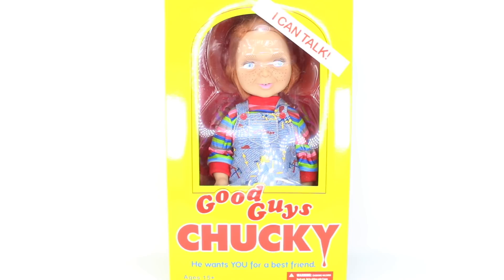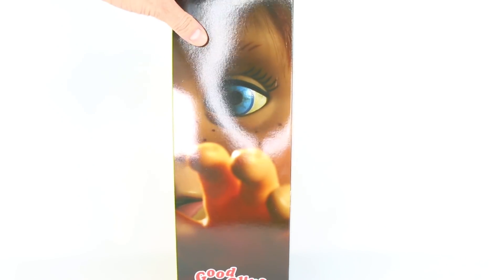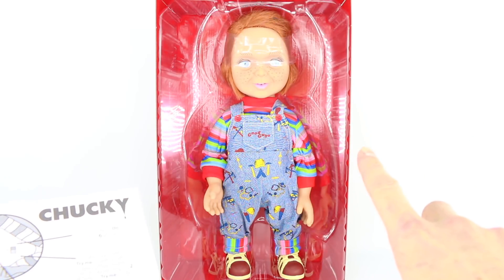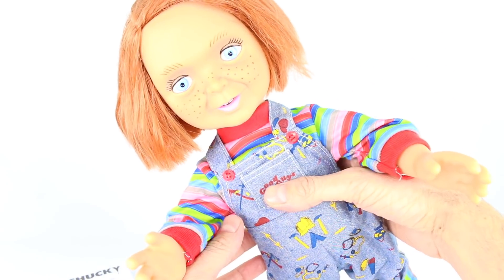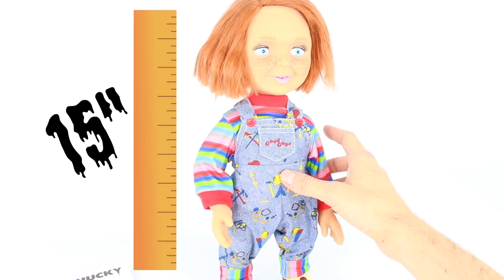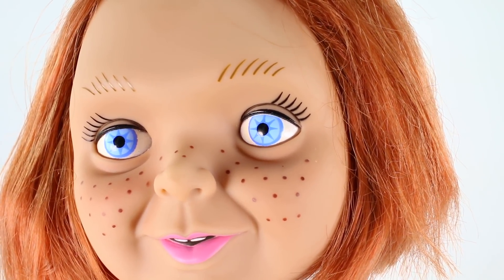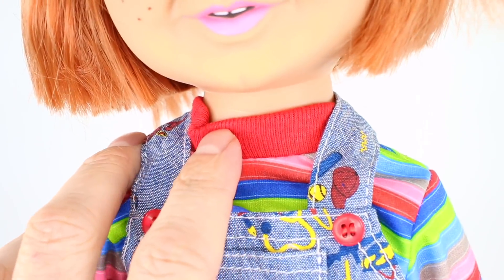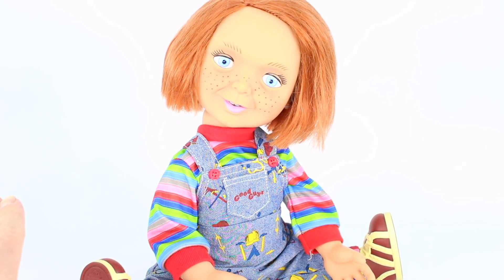Chucky TALKING Doll Review & Unboxing | MezcoToyz 15" 6 Phrases | Child's Play 2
Hey horror fans...welcome back to another spooky doll review! Today we are looking at the MezcoToyz Chucky doll form Child's Play 2.
I hoe you enjoy and see below for item details!

$94.00 on MezcoToyz.com
$79.99 on Big Bad To Store

:) Rylan

PURCHASE from CollectorZown!!

Let's welcome CollectorZown to the family! They have welcomed me!
Online store that is a licensed retailer for FUNKO, NECA, and more!

Follow them on Instagram here: @collectorzown

CODE: RYLAN20

CollectorZown FACEBOOK CANTINA:
Join the CollectorZown Cantina on Facebook to become part of an exclusive group made for collectors like us. The Cantina is a more in-depth interaction between YOU and CollectorZown ANNND you get EARLY ACCESS TO PRODUCTS!!!

All prices listed include shipping and handling AND tax!!!
HEY YOU! Nice to see you again or it is nice to meet you for the first time! My name is Rylan and I love Disney and horror movies…Barbie…and so much more. This is my place to share all the things I love and I hope you enjoy. WORK HARD, BE NICE! HAVE COURAGE, AND BE KIND!

Social Media!

Cameras: Canon 70D (reviews) Sony Cybershot (VLOGS)
I use two different types of lenses to film my reviews, ask me if you want to know!

*All items have been purchased by me, Rylan Sluiter.*

Peace and love from me in LA,
Rylan